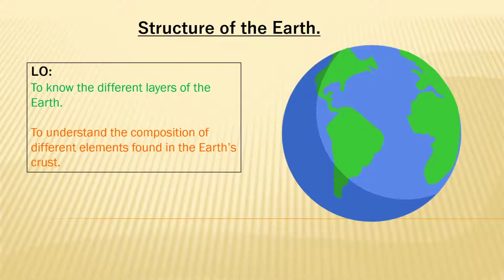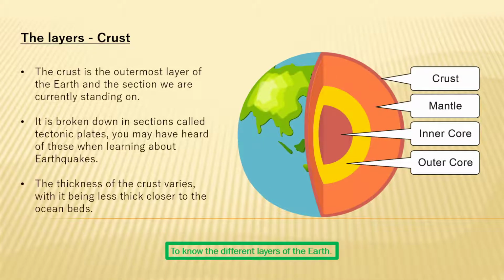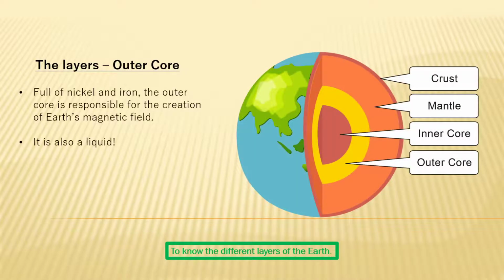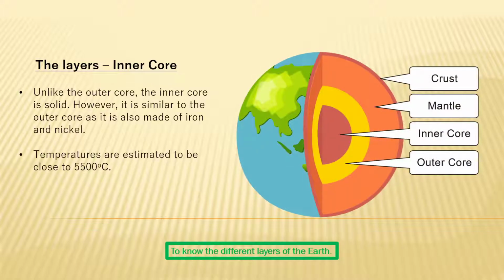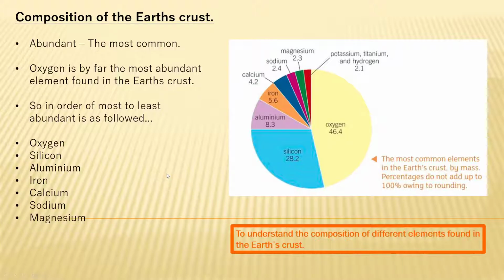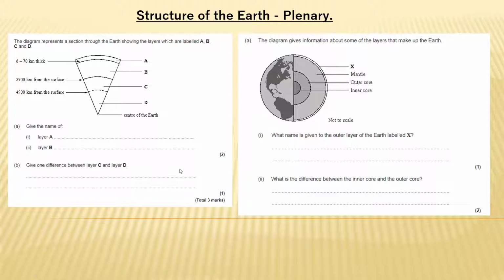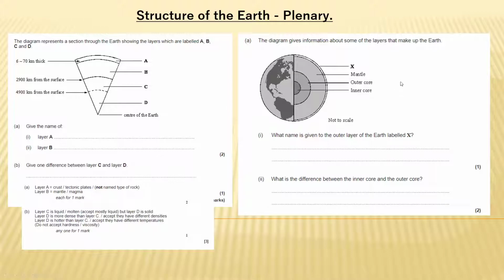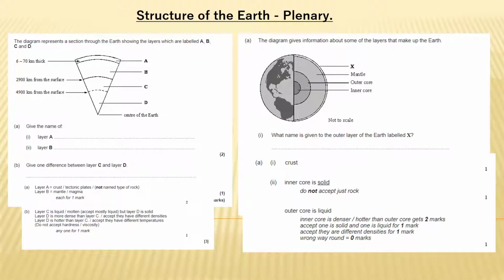Structure of the Earth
Hi everyone,

Welcome to the KS3 Science video discussing the structure of the Earth. There is a lot of crossover between this and what you may learn in Geography. So use knowledge from both subjects to develop your understanding!